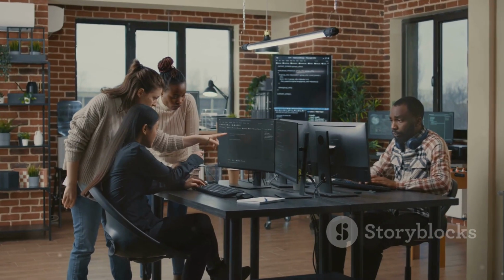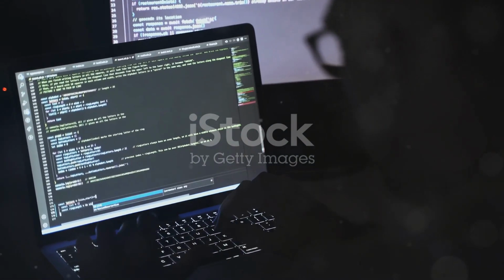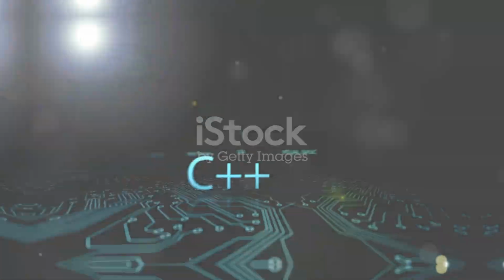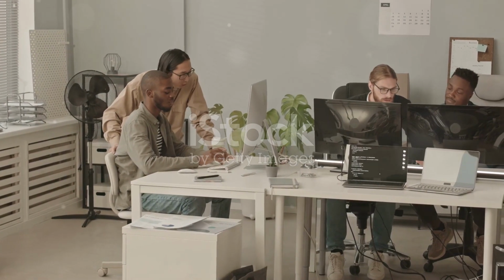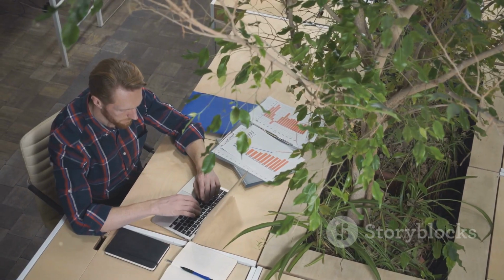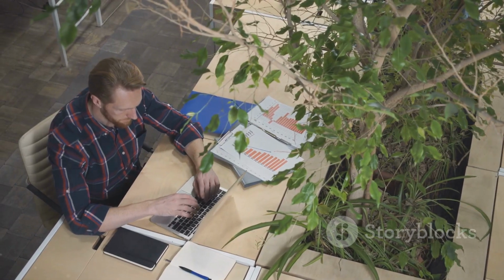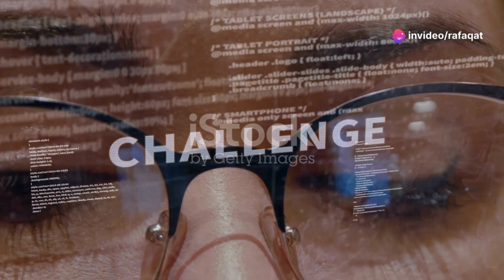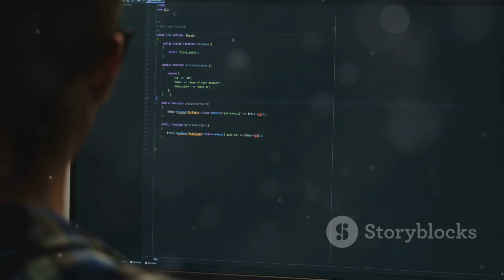10 Easy Ways to Improve Your JavaScript Logic Skills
Struggling with JavaScript logic? In this video, I share 10 easy steps to improve your JavaScript logic skills and become a better programmer. Whether you're a beginner or looking to sharpen your skills, these tips will help you enhance your coding logic in JavaScript.

Steps to improve your JavaScript logic:

✅ Practice Regularly: Code every day and take on diverse projects and exercises to challenge yourself.
✅ Learn by Doing: Experiment with new concepts and technologies to gain hands-on experience.
✅ Utilize Online Resources: Leverage platforms like Codecademy, FreeCodeCamp, W3Schools, and Mozilla Developer Network for structured learning.
✅ Read Books and Tutorials: Explore resources like "JavaScript: The Definitive Guide" and Mozilla's JavaScript tutorials.
✅ Join Communities: Engage with online communities on GitHub, Stack Overflow, and Reddit's r/learn programming to learn from others.
✅ Work on Real Projects: Apply your skills to build personal websites, games, or other applications.
✅ Master Debugging: Use tools like console.log() and browser DevTools to identify and fix issues in your code.
✅ Stay Updated: Keep up with the latest JavaScript trends, updates, and best practices.
✅ Learn Advanced Concepts: Dive into topics like async/await, promises, and web assembly to deepen your understanding.
✅ Participate in Coding Challenges: Join platforms like HackerRank, Codewars, or Codepen to practice and refine your skills.
Consistency and persistence are key to mastering JavaScript logic.

JavaScript algorithms